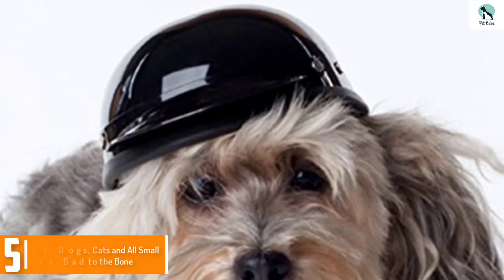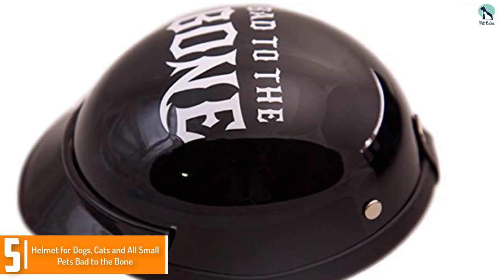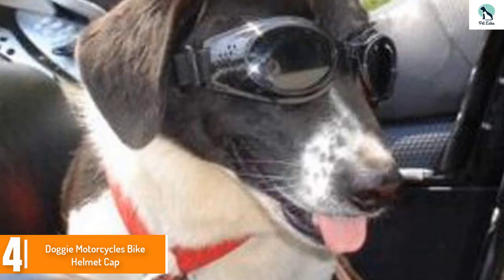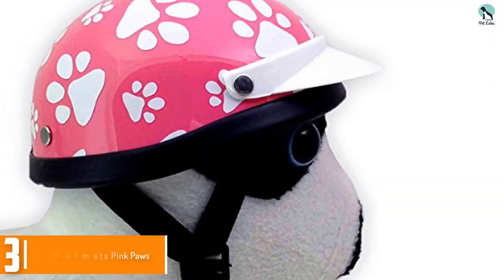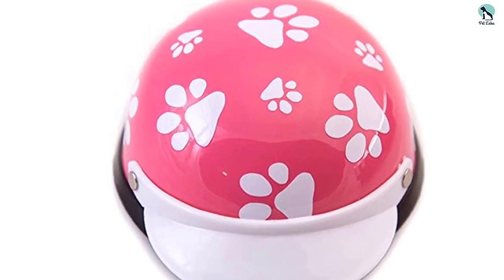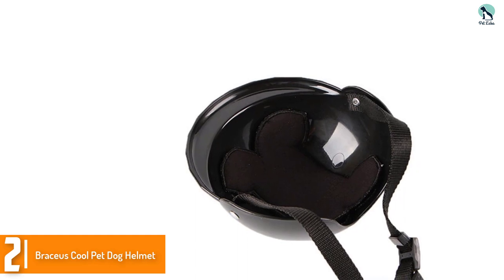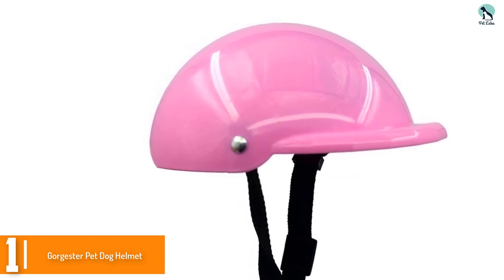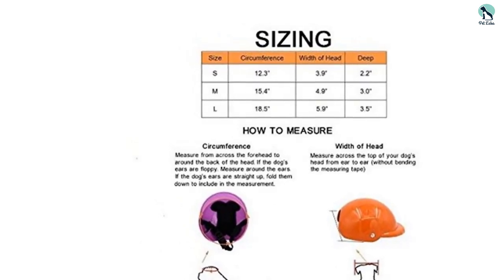✅Top 5 Motorcycle Helmets For Dogs of 2024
▶️ 5.Helmet for Dogs, Cats and All Small Pets Bad to the Bone

▶️ 4. Doggie Motorcycles Bike Helmet Cap

▶️ 3. Prima Dog Helmets Pink Paws

▶️ 2. Braceus Cool Pet Dog Helmet

▶️ 1. Braceus Cool Pet Dog Helmet

# Motorcycle_Helmets_For_Dogs